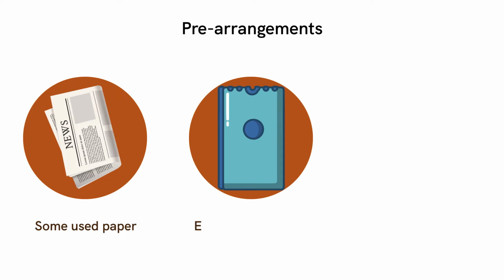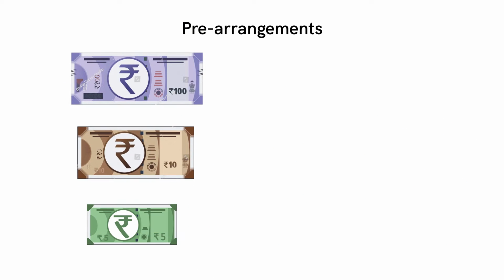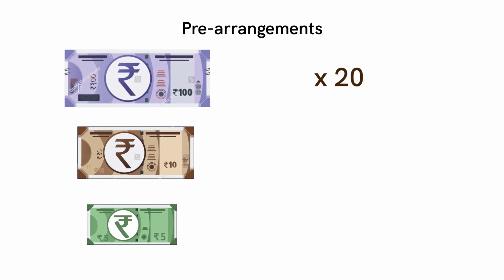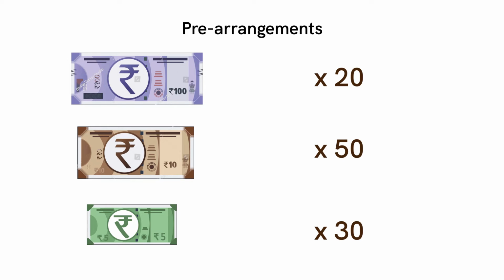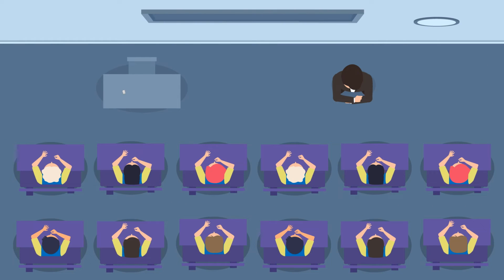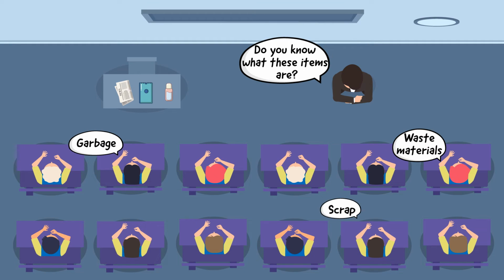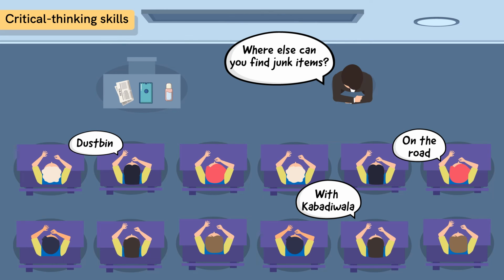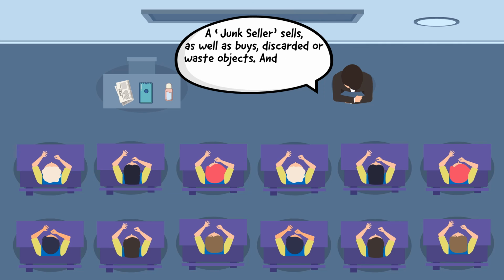The Junk Seller | Class 4 | Mathematics | Chapter 6 | Period 1 - Part 1